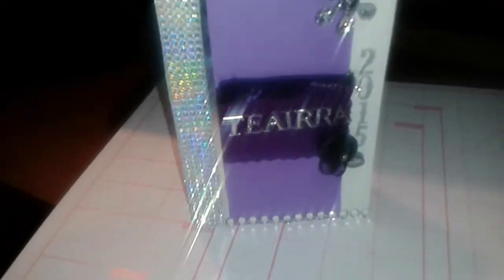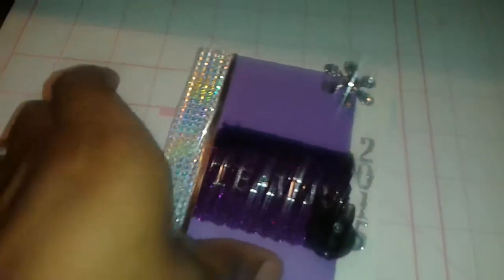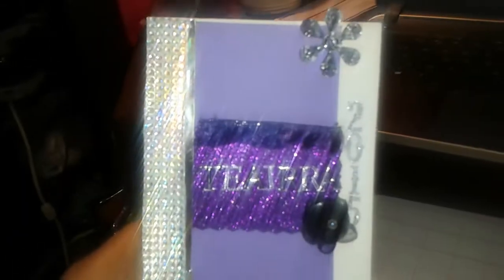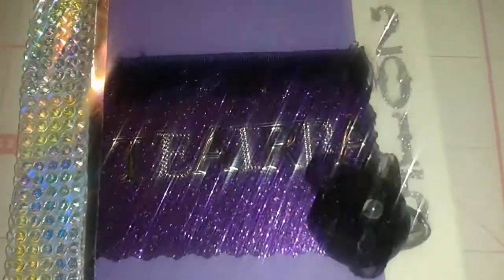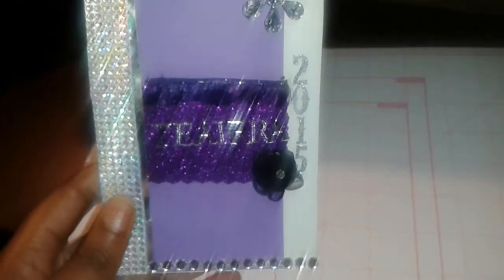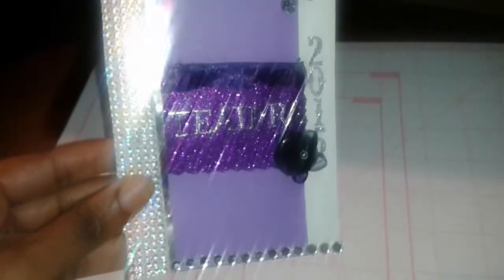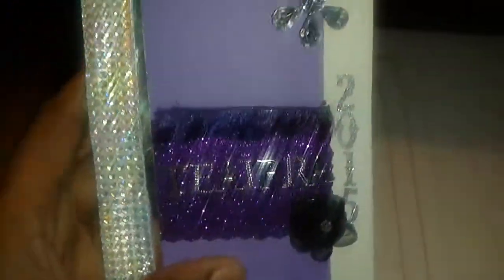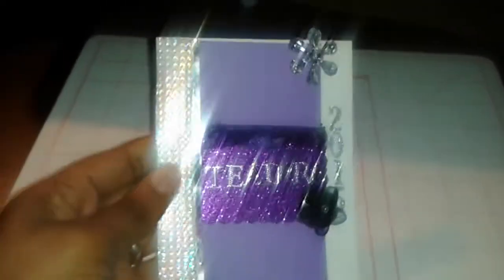Card Making #2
I'm very new to this so any feedback is welcomed.